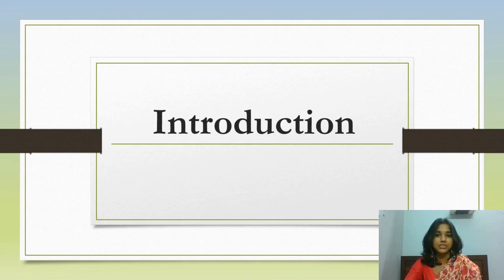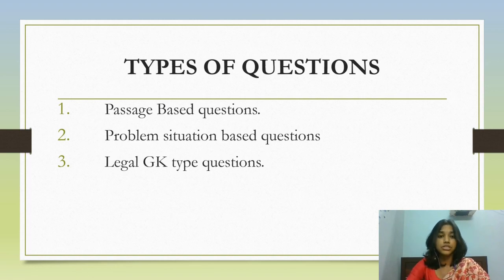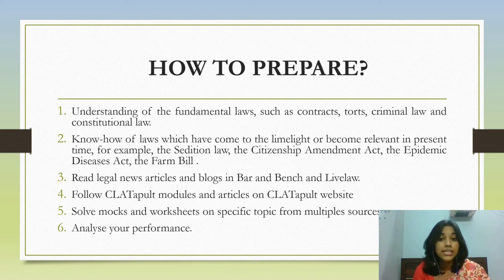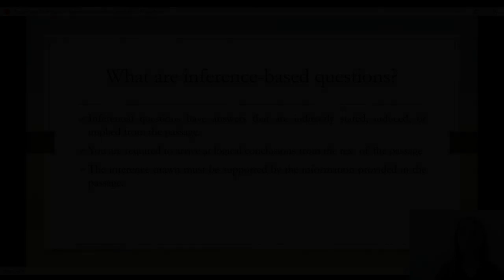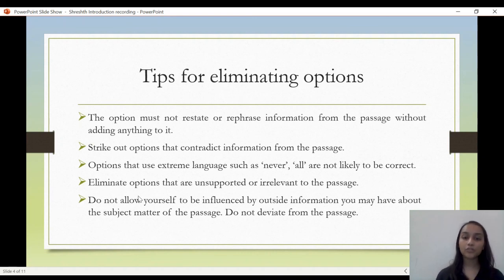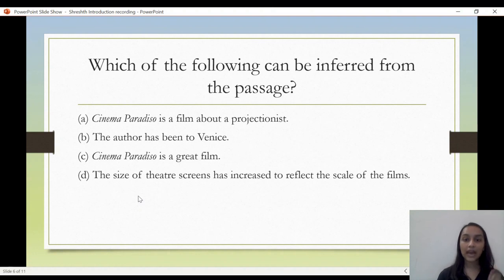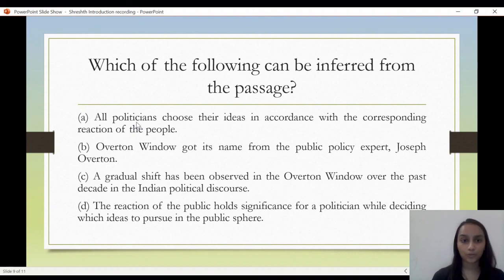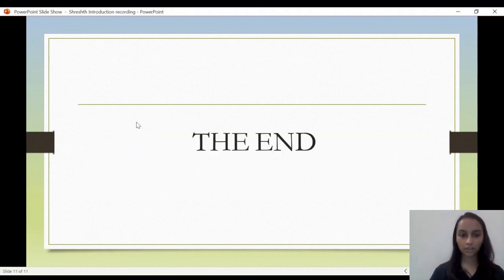Introduction to Legal Reasoning